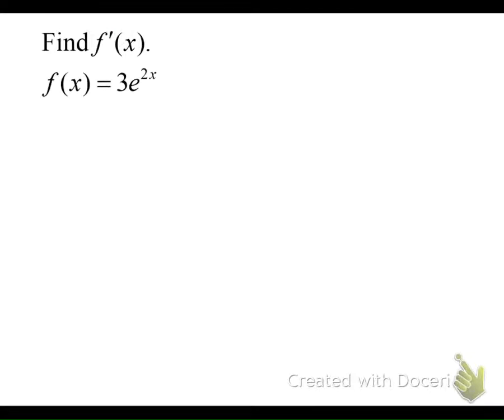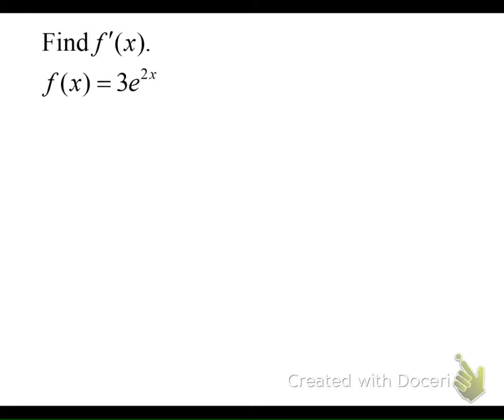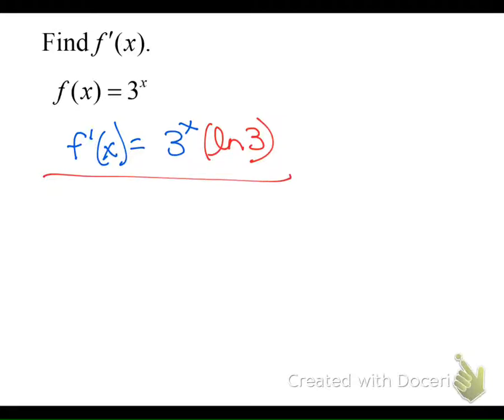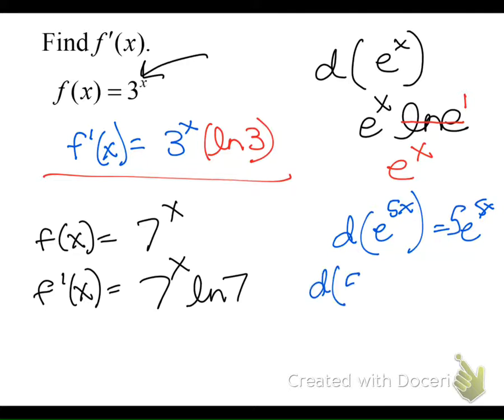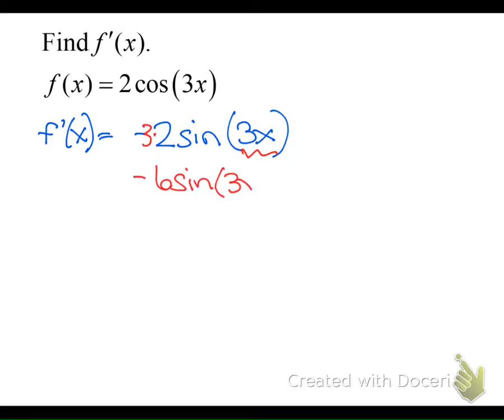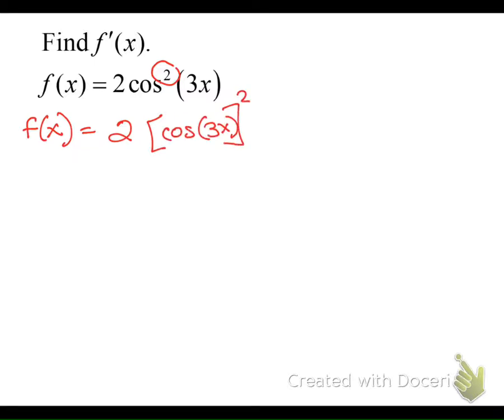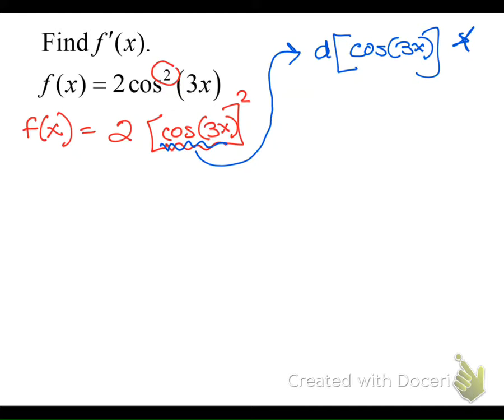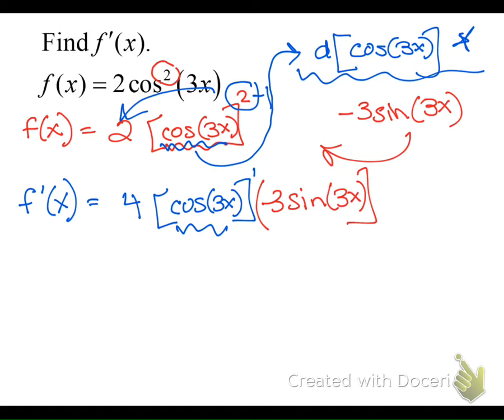Chain Rule Day 4